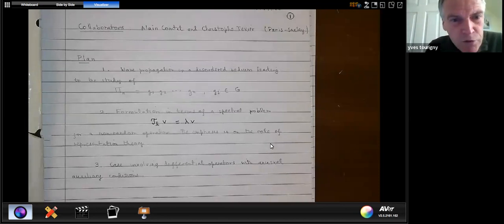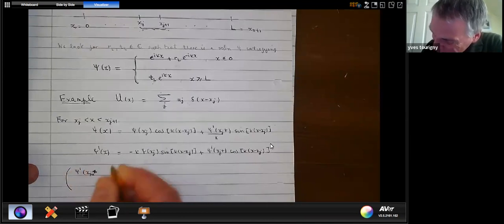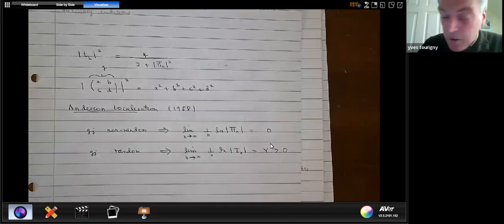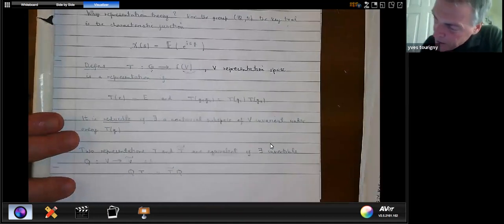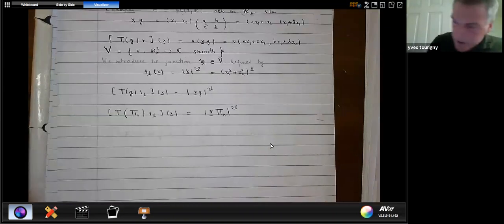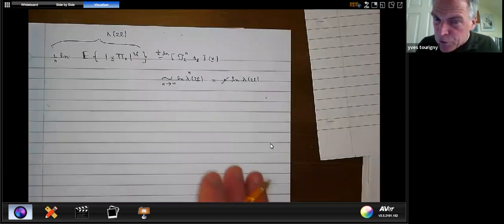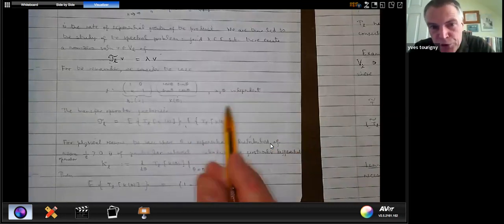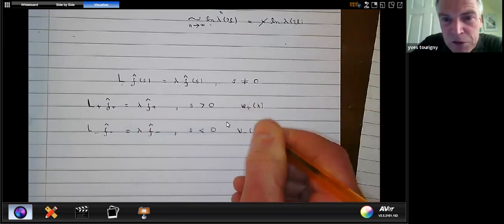Yves Tourigny (Bristol) - 17 January 2022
CARDIFF ANALYSIS SEMINAR 17 January 2022

Yves Tourigny (Bristol)
Spectral problems arising in the study of products of random matrices

The law of large numbers and the central limit theorem describe the asymptotic behaviour of the sum of random numbers drawn from the same probability distribution. In the sixties, Furstenberg and Tutubalin succeeded in generalising such results to groups of matrices. The upshot of their work is that the statistical behaviour of products of random matrices is encoded in the leading eigenvalue of a certain non-random, non-self-adjoint linear operator associated with the product. The talk aims at describing this spectral problem, with concrete illustrations for some specific probability distributions. No prior knowledge of the theory of random matrices will be assumed.